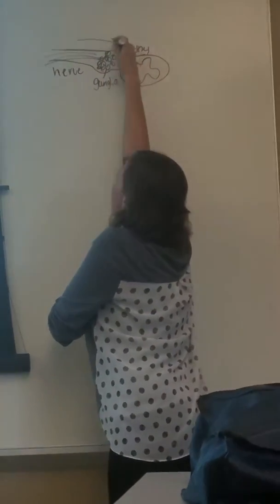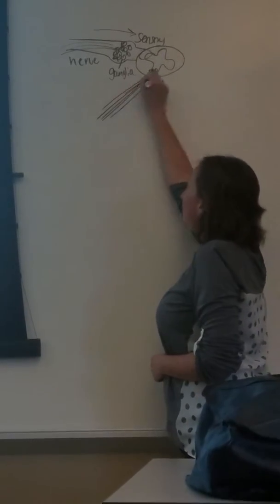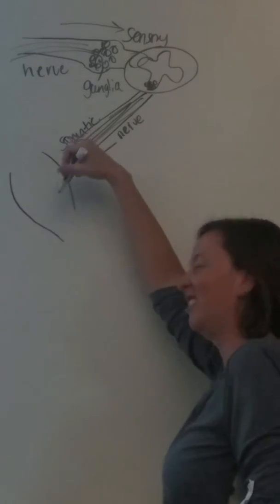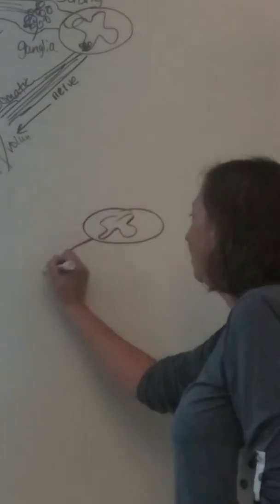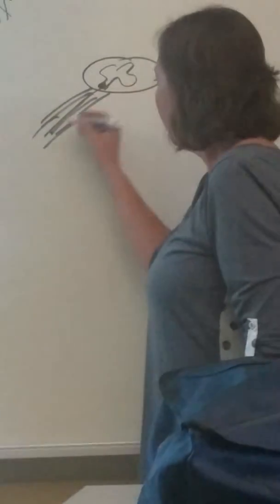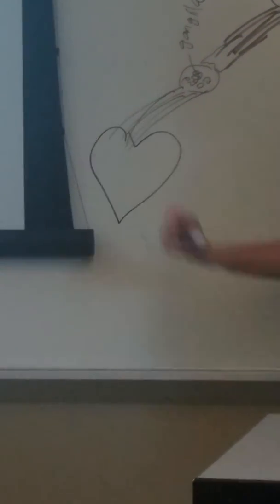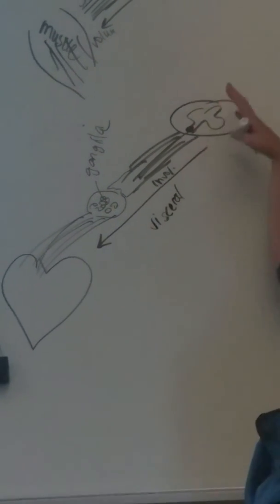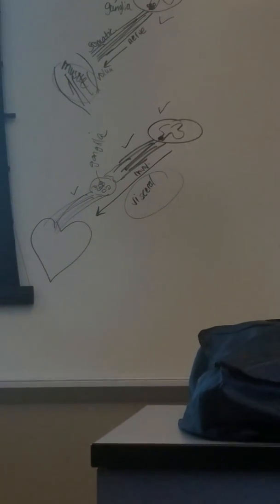Nerves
Anatomy class